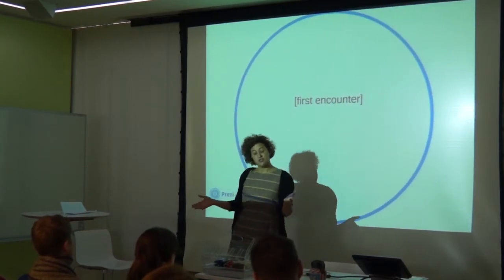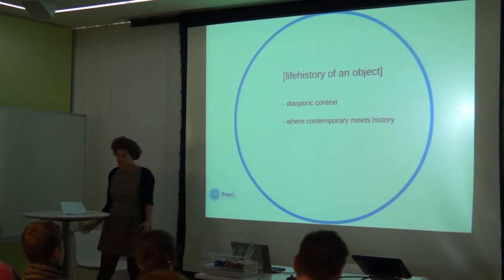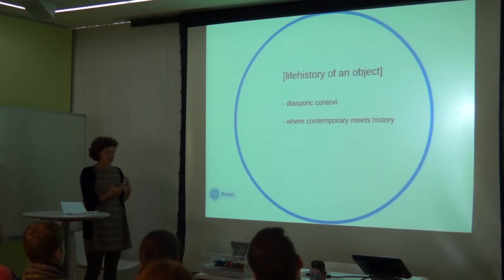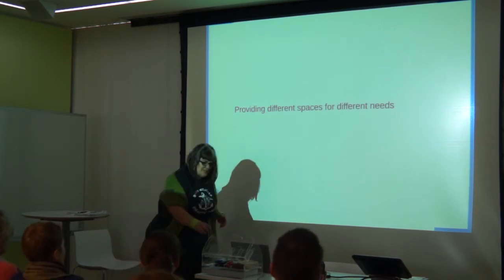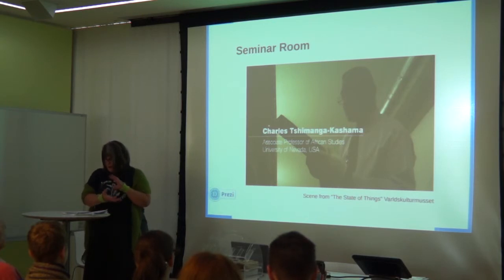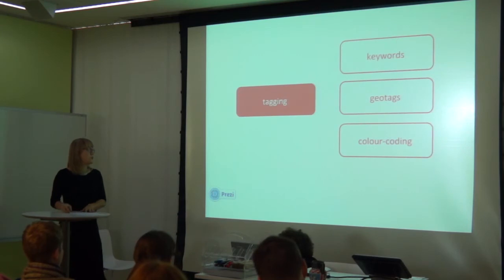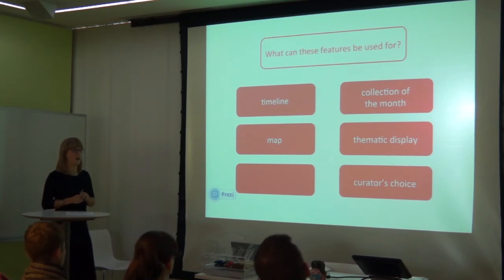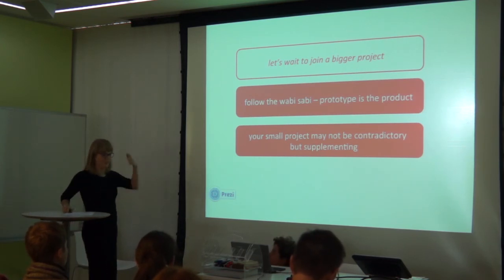BecomingProducers - Objects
This presentation was held by students during the workshop "Being Visitors - Becoming Producers" on Oct 11 2013 at the Museum of World Culture in Gothenburg, Sweden.